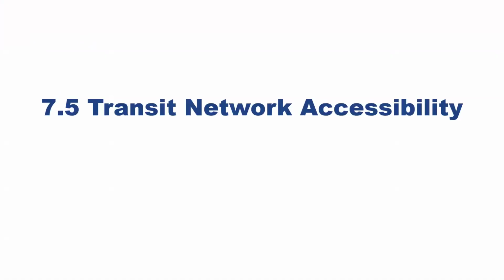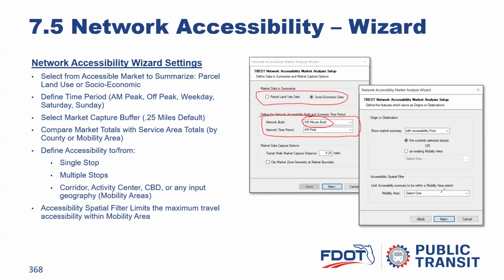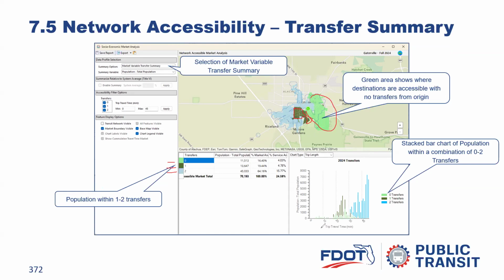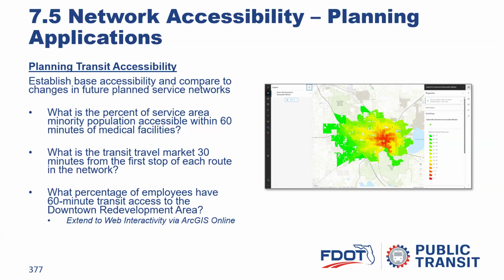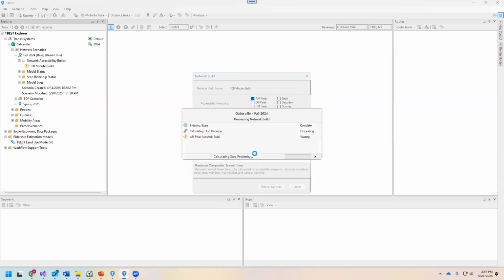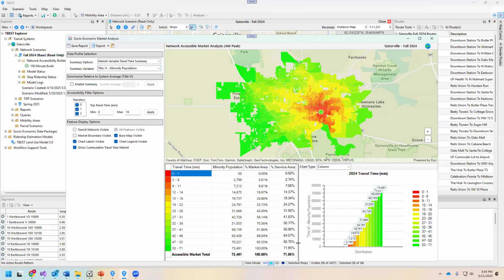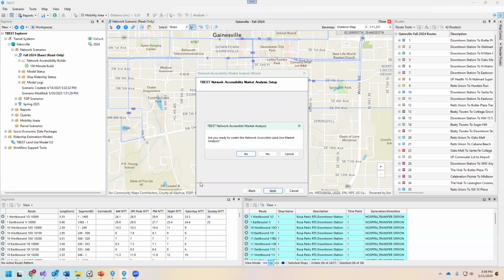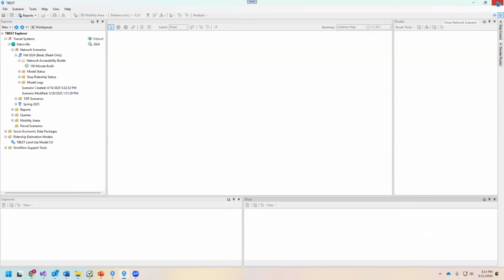7.5 - Network Accessibility